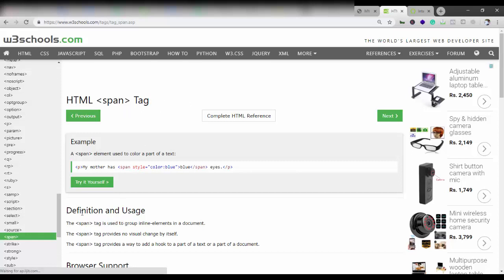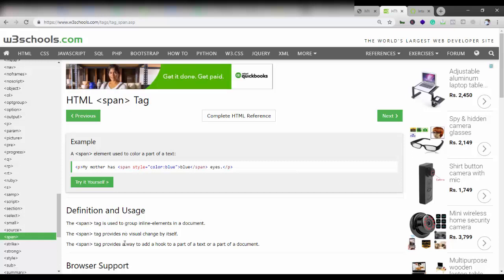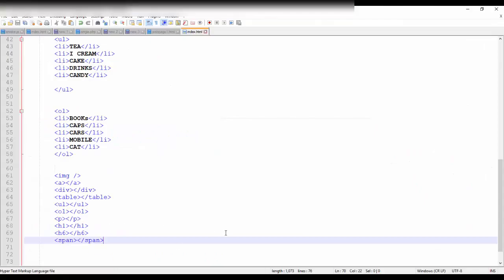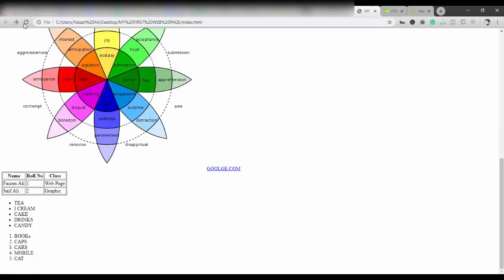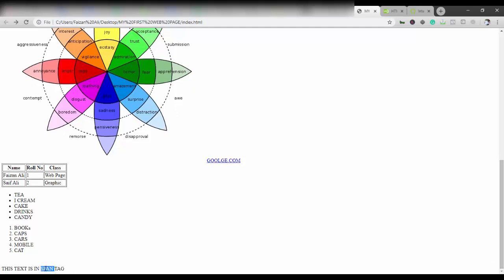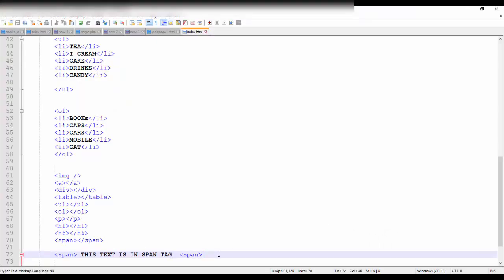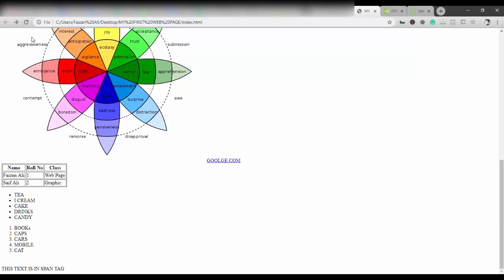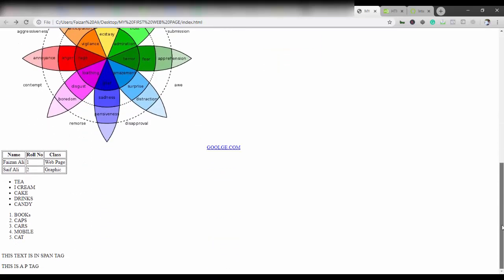HTML Span Tag | HTML Span Tag Tutorial for Beginners (Part 10/10)